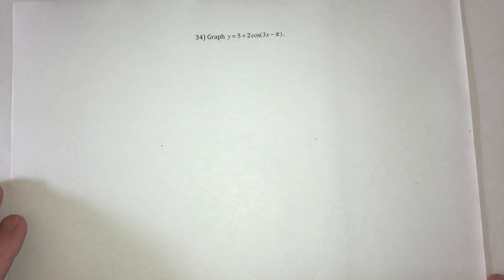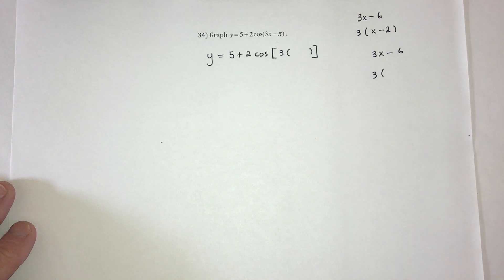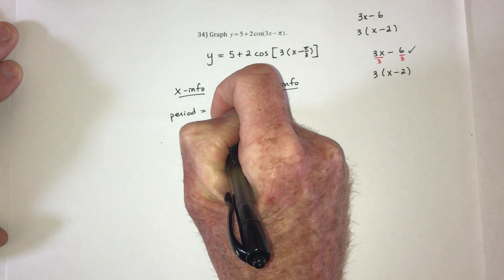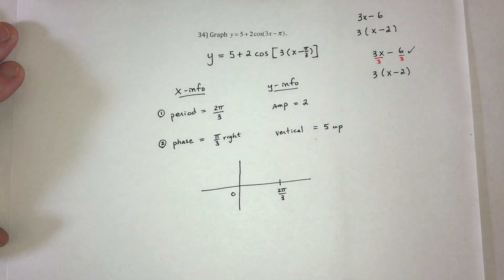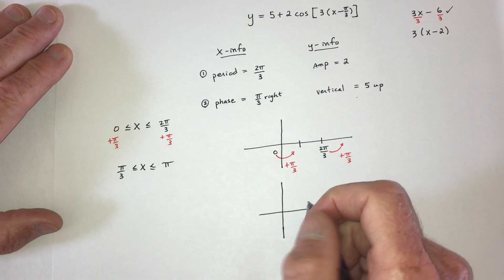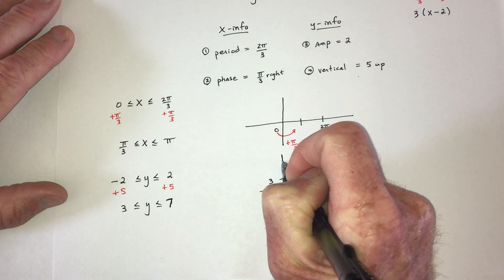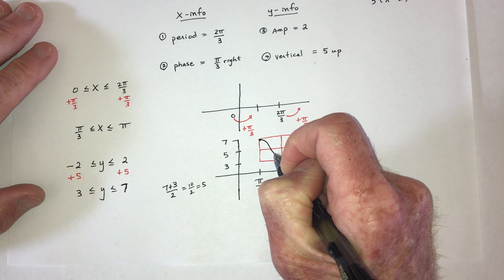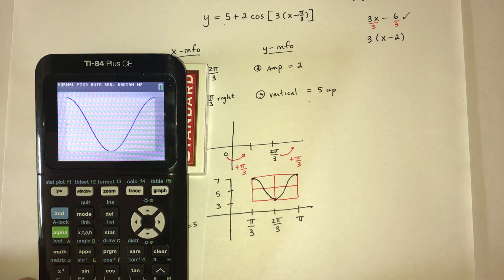Math 24 Podcast 34